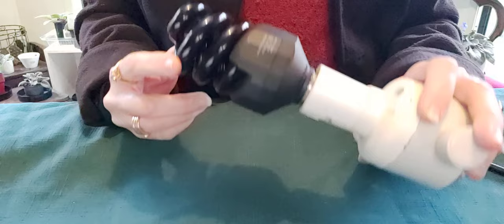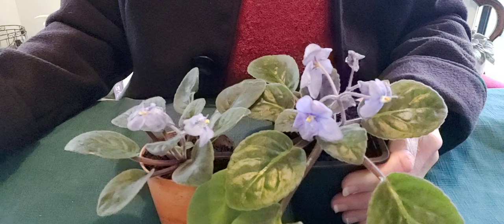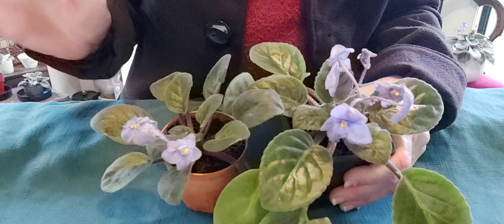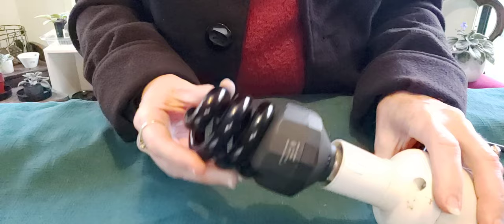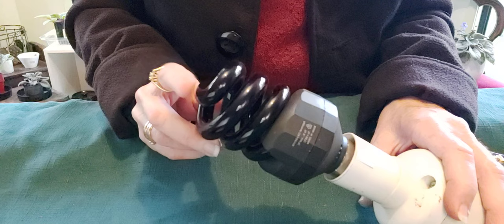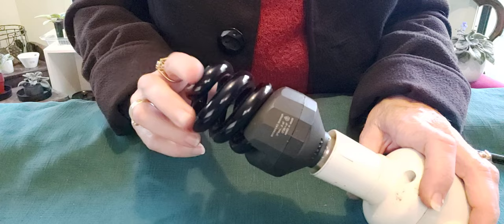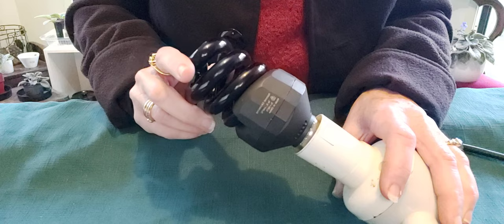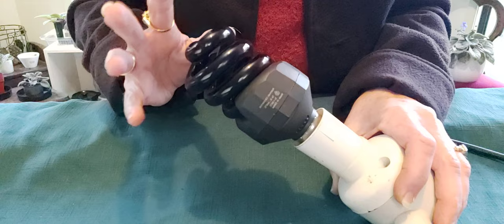Potentially Groundbreaking NEW TREATMENT for African Violet POWDERY MILDEW ******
In this video I tell you about a potentially new groundbreaking treatment for the fungal disease, powdery mildew and how you can use it to try and treat it on your African Violets.

I did have a senior moment in this video and at one stage said African Violet light - I meant to say UV light - apologies for my senior moment